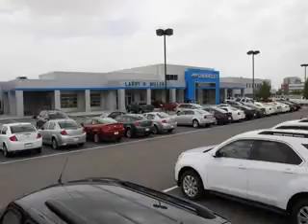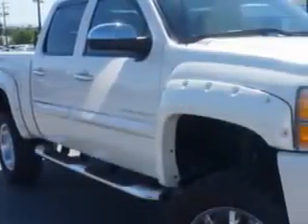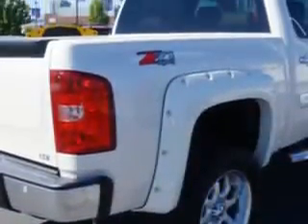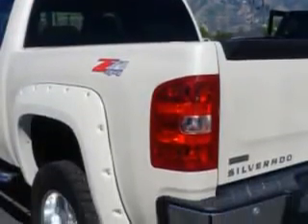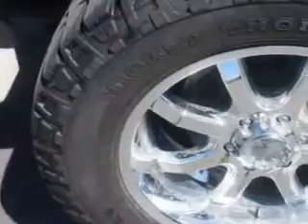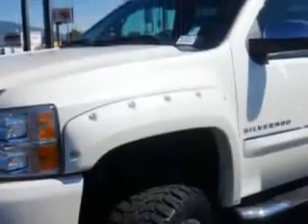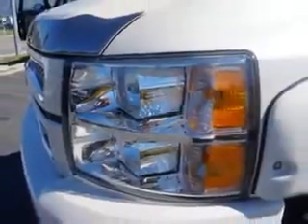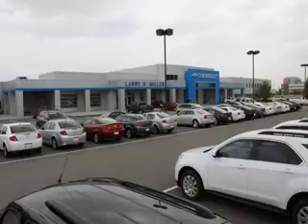2012 Chevrolet Silverado 1500 Larry H. Miller Chevrolet of Murray Murray, UT 84107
Chevrolet Silverado Larry H. Miller Chevrolet of Murray knows you want more in a car. You have a purpose for your vehicle. Check out this  White Diamond Tricoat   Chevrolet Silverado 1500 Crew Cab 4X4, equipped with an 8 Cylinder engine and an automatic transmission. Enjoy this utility truck with features like Leather Upholstery, Alloy Wheels, Heated Driver and Passenger Seating, Heated Outside Mirrors, Heated Seats, Trailer Towing Hitch, Dual Power Seats, Chrome Bumpers, Anti-Lock Braking System, Keyless Entry, Power Lumbar Seats, Power Driver and Passenger Seating, Satellite Radio, Rear Parking Assist, Turn Signal Mirrors, Tire Pressure Monitoring System, Power Folding Mirrors, Remote Ignition System, Auto-Dimming Mirrors, on steering wheel audio and cruise controls, and much more. Get where you need to go, enjoy the drive, and have peace of mind in this  Chevrolet Silverado 1500. See us at Larry H. Miller Chevrolet of Murray today!
MILES: 14,870
VIN:3GCPKTE71CG168066

5500 South State ST.